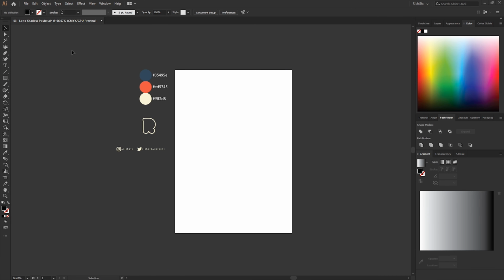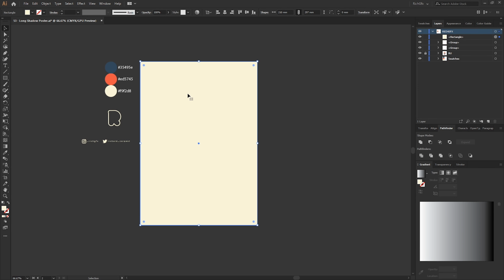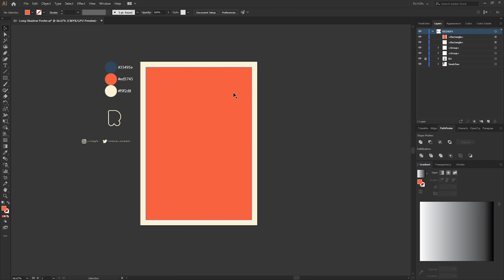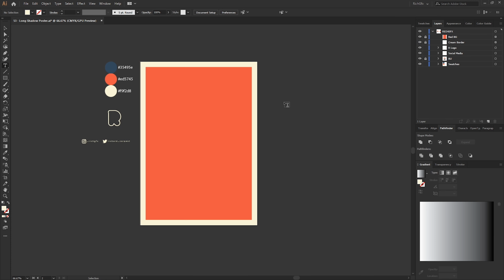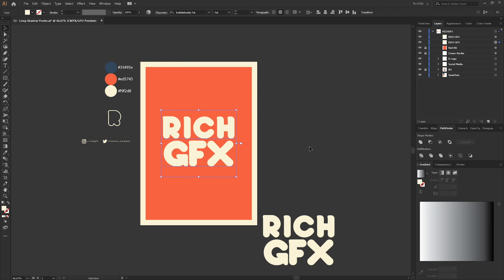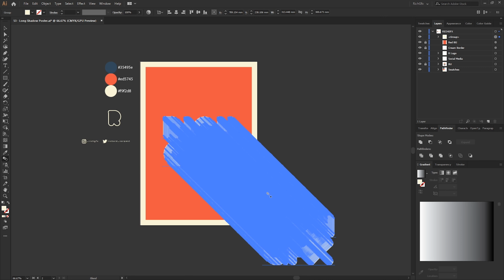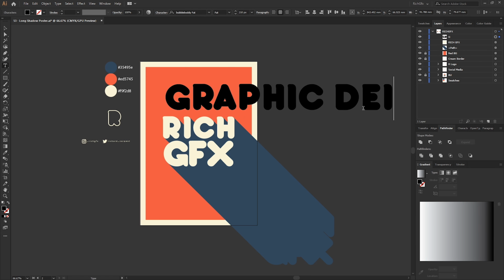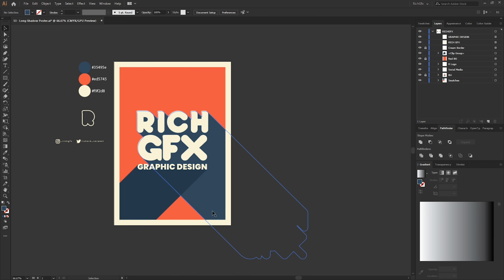Long Shadow Poster Design: Easy Adobe Illustrator Tutorial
In this easy Adobe Illustrator tutorial, we'll be showing you how to create a stunning Long Shadow Poster design. Whether you're new to graphic design or just looking to add a new technique to your skillset, this tutorial is perfect for you. We'll guide you through each step of the process, from selecting the right colors to creating the long shadows that give this design its unique look. By the end of this tutorial, you'll have a professional-quality Long Shadow Poster that you can use for a variety of purposes, such as promoting events, products, or services. Follow along and learn how to create eye-catching designs with Adobe Illustrator today!